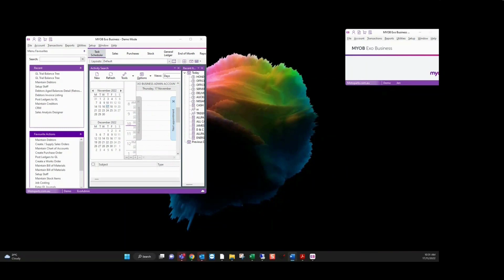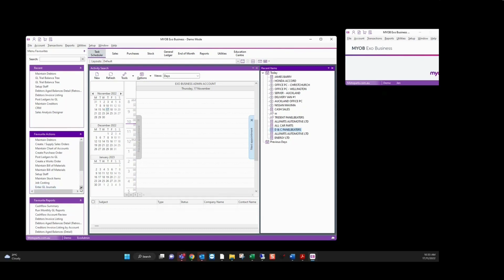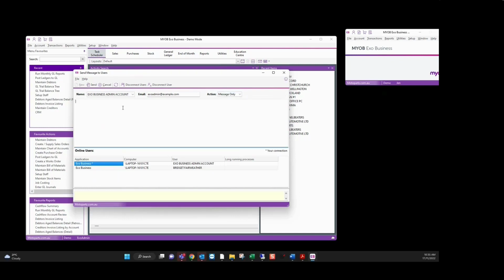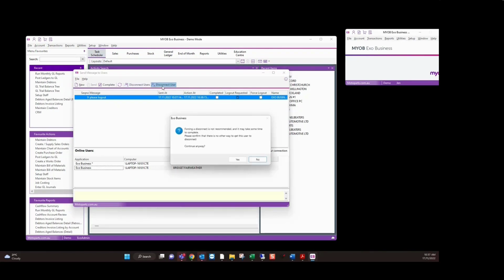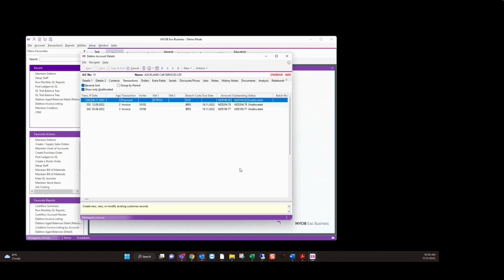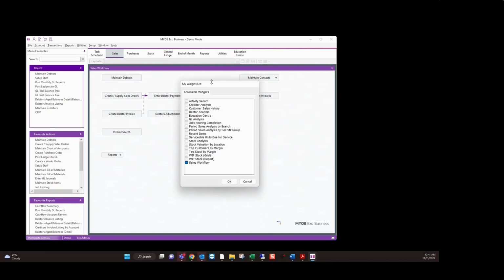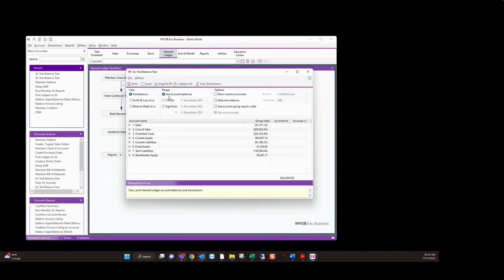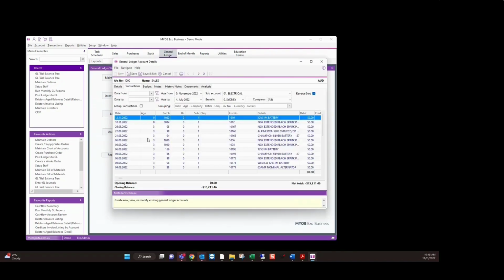MYOB Exo Training Session - Back to Basics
MYOB Exo Training Session covering:
- Resizing and saving Exo screen positions
- Recent Items and Favourites
- Messaging and Disconnecting users
- Working with the Exo Grid
- Widgets
- GL Trial Balance Tree